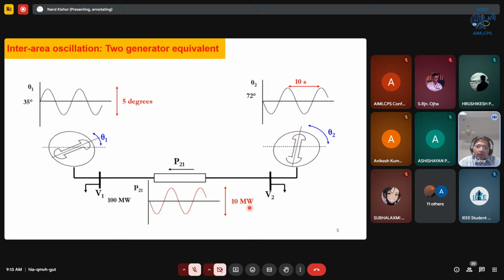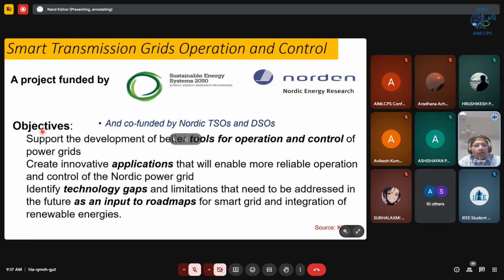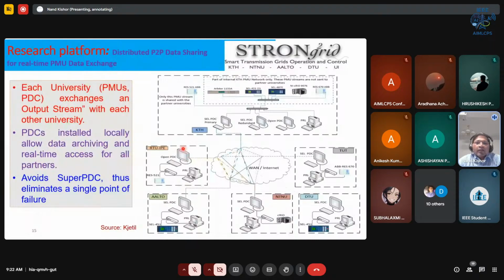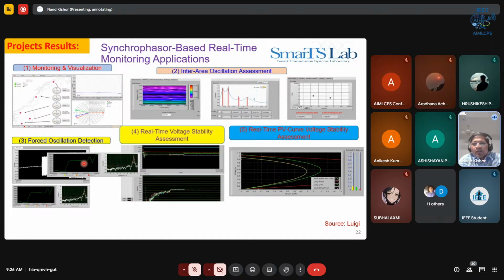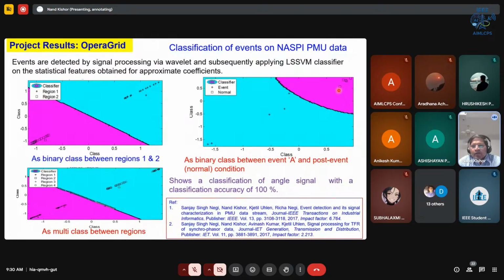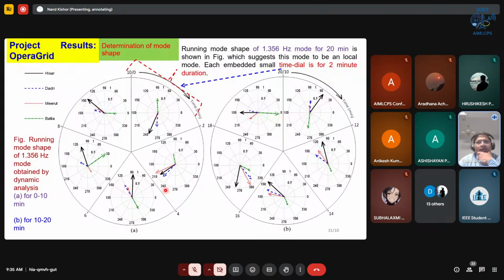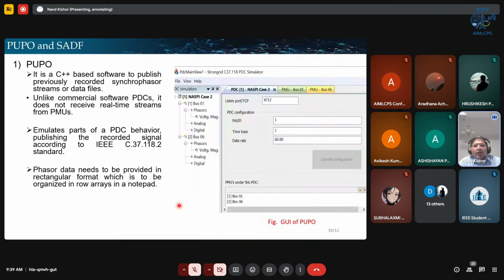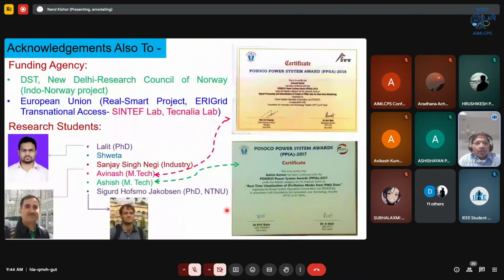AIMLCPS - 2026 DAY 01 2ND KEYNOTE TALK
1st International Conference on “Artificial Intelligence & Machine Learning in Communication and Power Systems” AIMLCPS-2026 (IEEE Conference record number 68702) is being organized by the Department of Electrical Engineering and Department of Electronics & Telecommunication, Parala Maharaja Engineering College, Berhampur, Odisha, India, during 20th – 21st February 2026 in hybrid mode. The objective is to provide a comprehensive platform for academicians, scientists, researchers, engineers, and students to stay updated on recent trends and likely future research directions in Electronics and Electrical Engineering. The conference aims to foster the theme through keynote addresses, invited talks, and oral presentations of research articles in the most relevant areas related to the conference theme. The conference will provide an international platform for delegates to share research ideas, exchange scientific thoughts and open possibilities of new collaborations on research problems for academicians, researchers, technologists and scientists. Accepted papers will be submitted for inclusion into IEEE Xplore subject to meeting IEEE Xplore’s scope and quality requirements. Papers submitted to AIMLCPS-2026 should contain original research/study and should not have been published or submitted for publication elsewhere. The IEEE antiplagiarism policy is applicable to all submissions. At least one author of each accepted paper must register for the conference and present his/her paper.